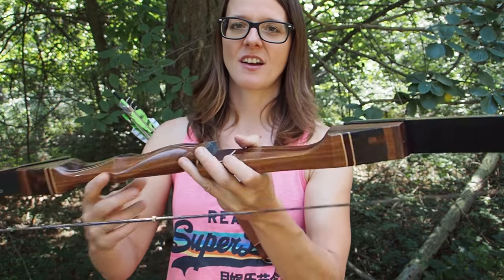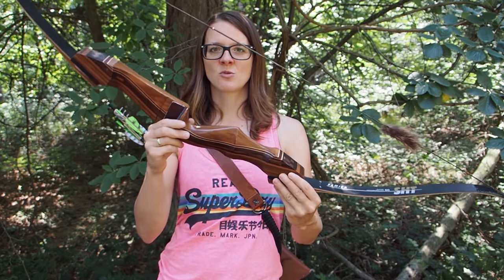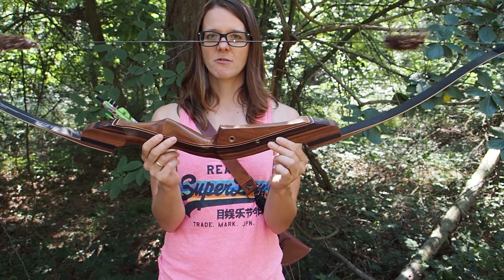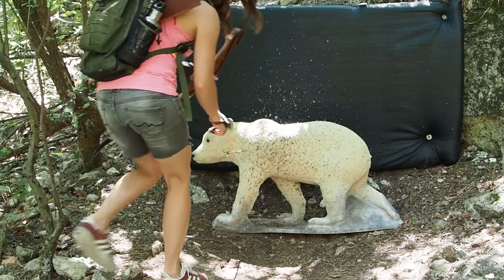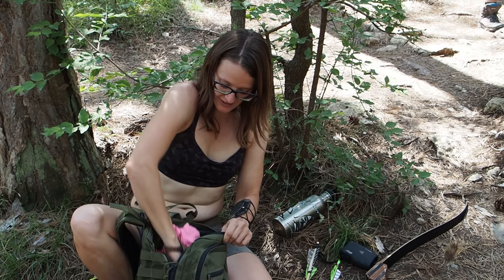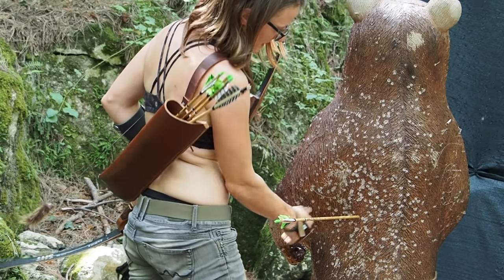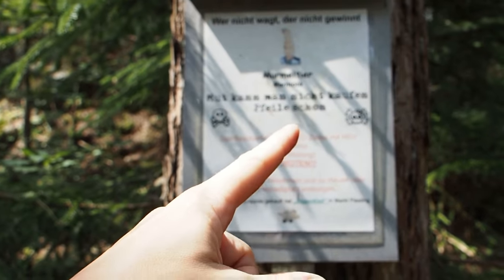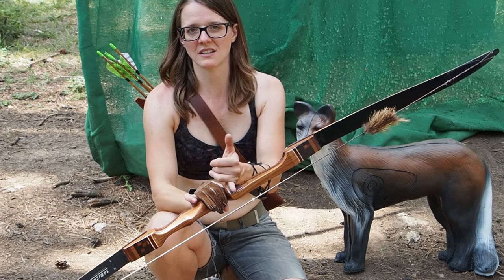Best RECURVE Bow I've ever had for Archery!